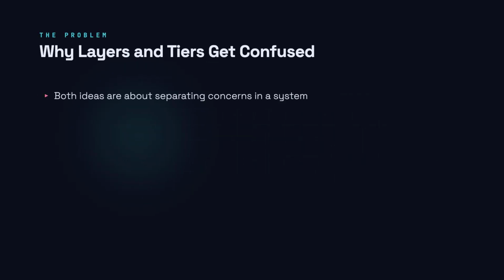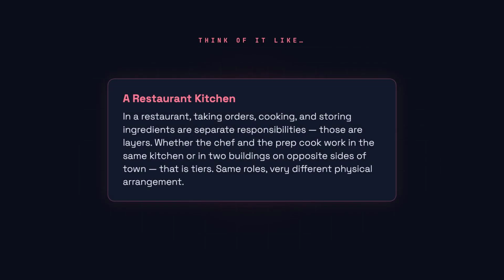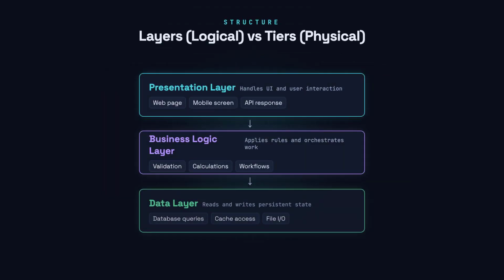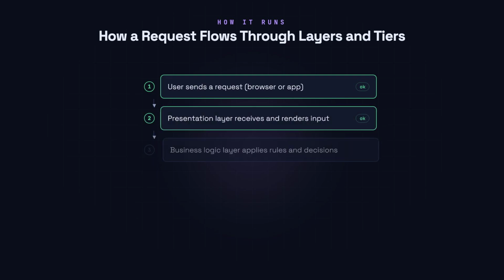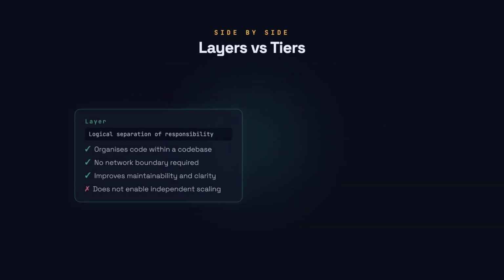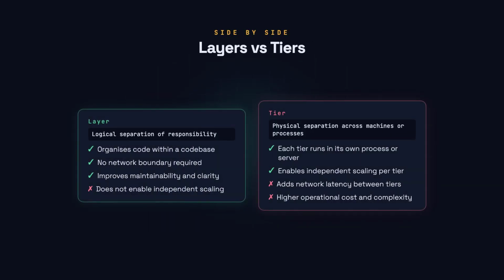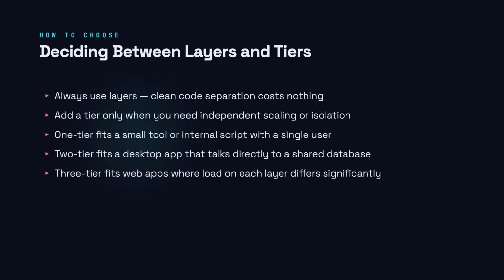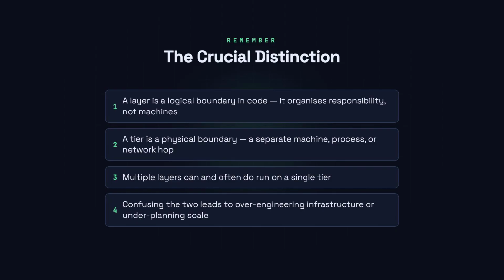Layers vs Tiers: The Crucial Distinction - Software Architecture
Layers vs Tiers: The Crucial Distinction - part of Software Architecture.

In this lesson:
- A layer is a logical boundary in code — it organises responsibility, not machines
- A tier is a physical boundary — a separate machine, process, or network hop
- Multiple layers can and often do run on a single tier
- Confusing the two leads to over-engineering infrastructure or under-planning scale

Chapters:
0:00 Intro
0:19 Why Layers and Tiers Get Confused
0:39 Analogy
1:03 Layers (Logical) vs Tiers (Physical)
1:35 How a Request Flows Through Layers and Tiers
2:04 Layers vs Tiers
2:33 Deciding Between Layers and Tiers
2:58 Recap

Module: Layers vs Tiers